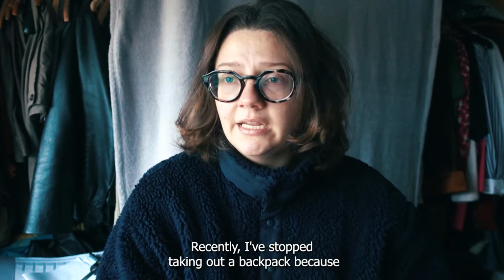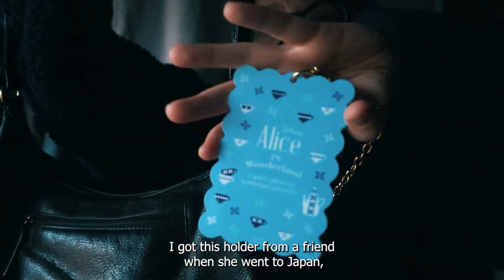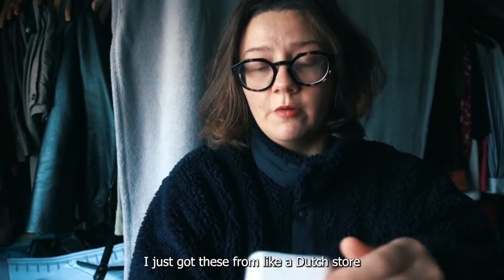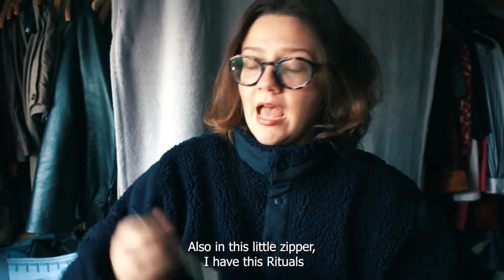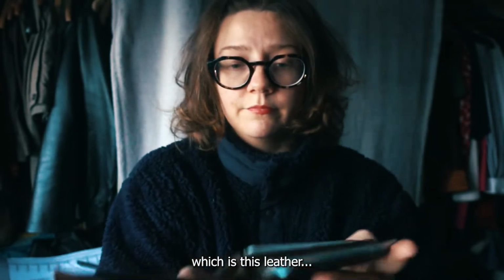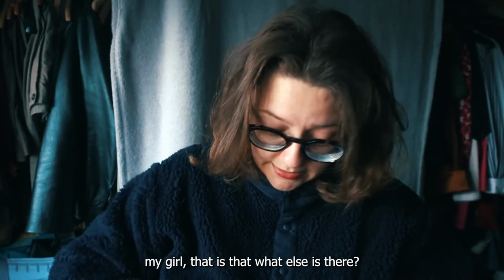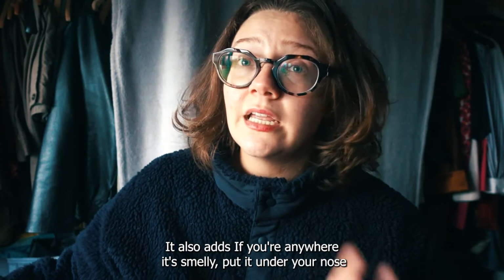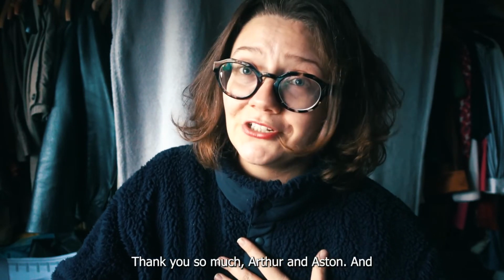2021 VLOGMAS DAY 6&7 | what's in my small bag (minimalist grad student edition)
HELLO! READ ME!
Recently I've been trying to be as minimalist as possible in what I take along with me, especially because I want to get into the habit of being a super flexible and mobile worker. So I've been trying to downsize what I take along on a daily basis, when I don't need my laptop. Not pictured are the water bottle I drag with me everywhere hehe.
This channel is for the daring introverts trying to figure out life. I post about my daily life, Korean and Japanese language and culture studies, pretty things, delicious food, coffee and more. I'm an aspiring PhD student currently living in Belgium and I'm hoping to travel the world as much as possible. Please come along in my simple and sweet life.

FAQ
filmed on: iphone11 pro
editing software: adobe premiere
graphics: canva